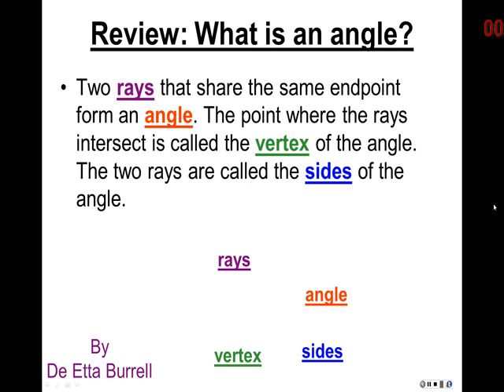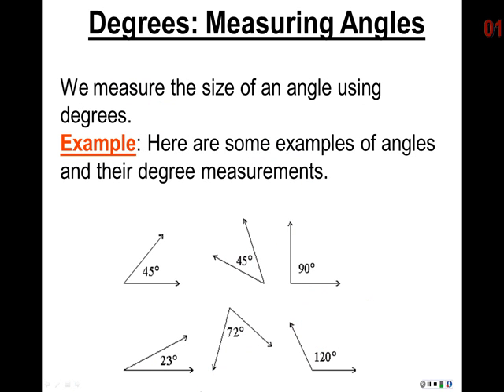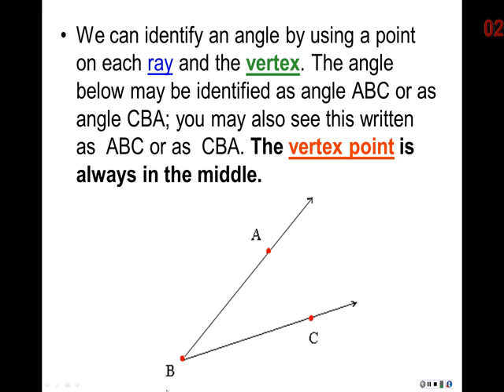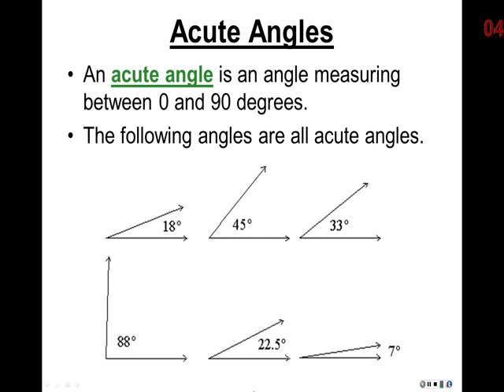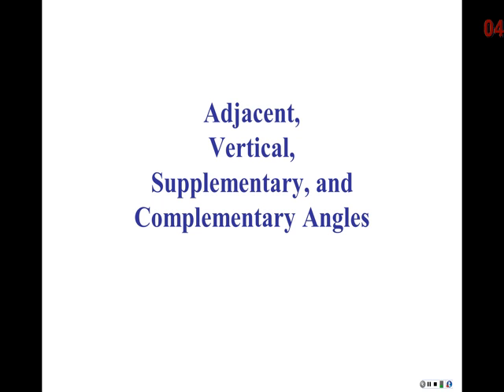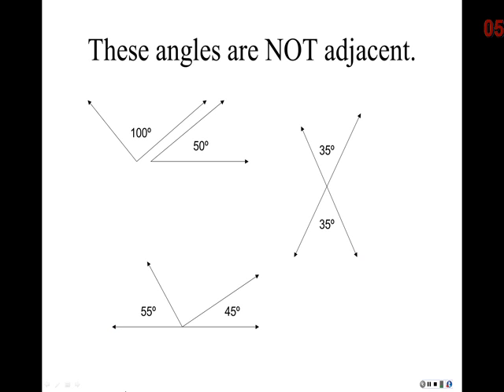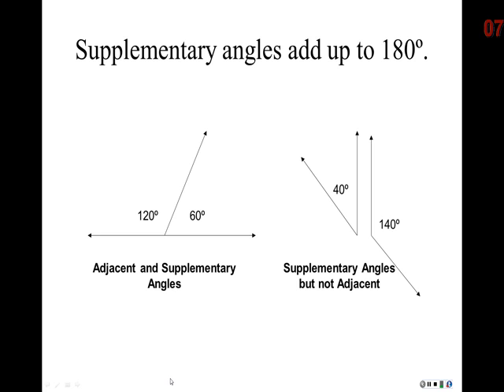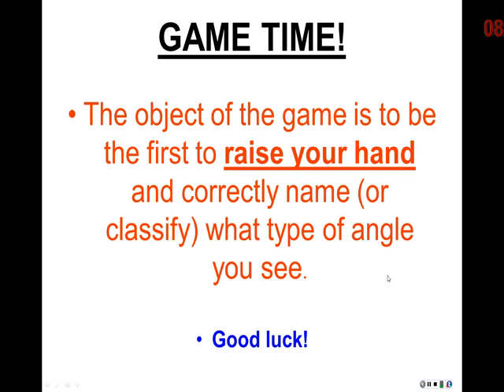Thu, Nov 07, 08 14 AM